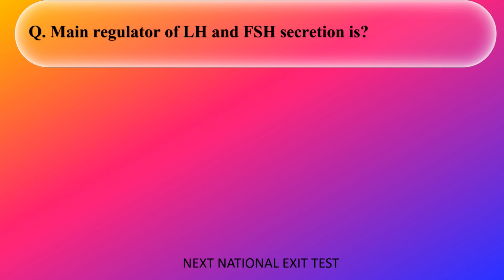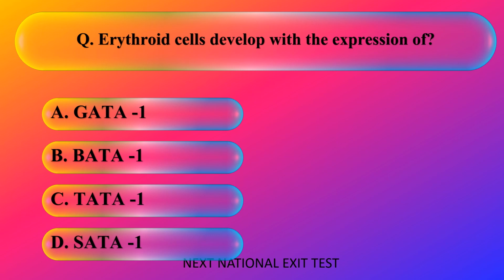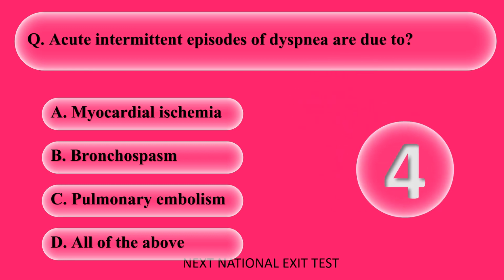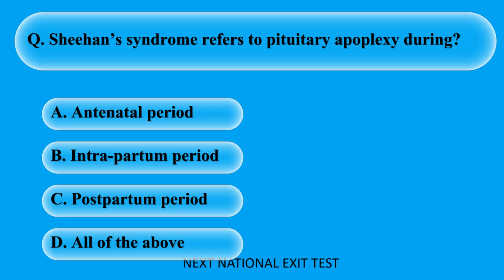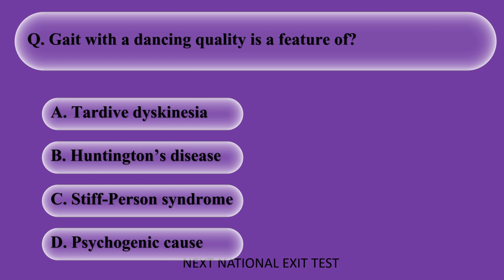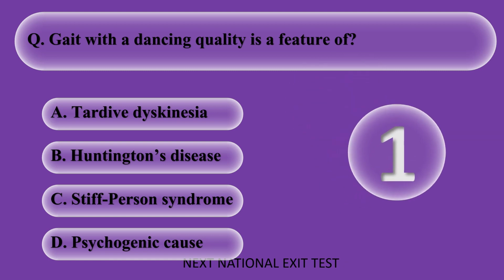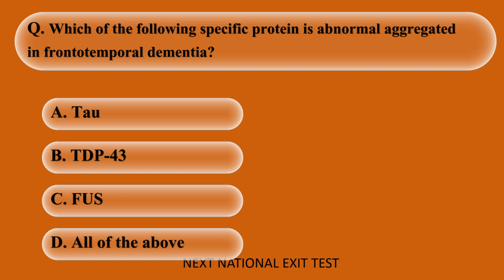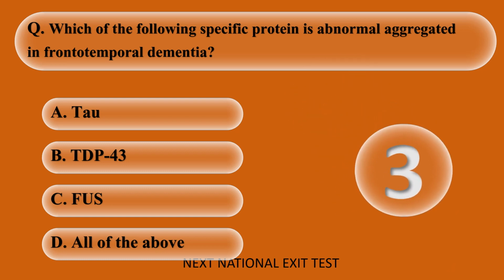Top NEXT NATIONAL EXIT TEST#NEET PG # TOP MCQS CHALLENGE Trends This Year#FMGE#aiims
NEXT NATIONAL EXIT TEST#NEET PG # TOP MCQS CHALLENGE